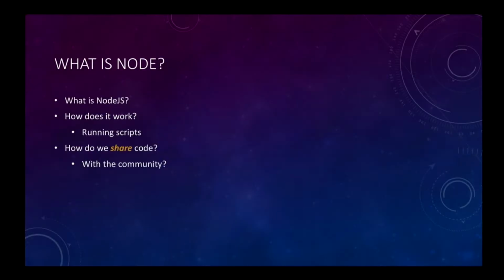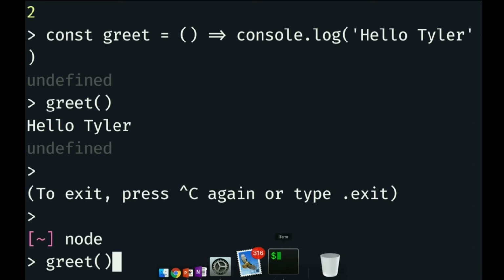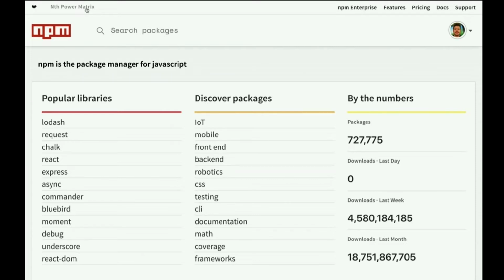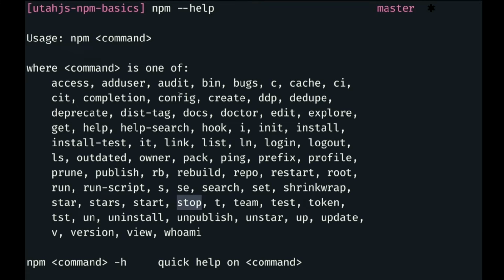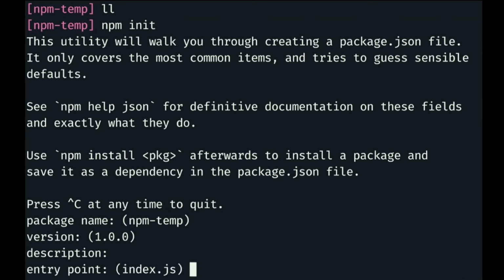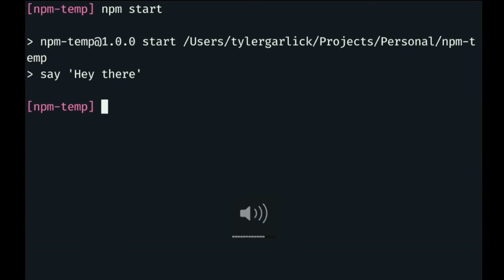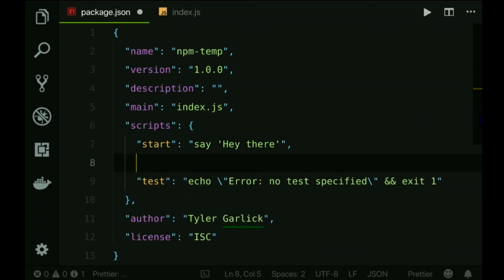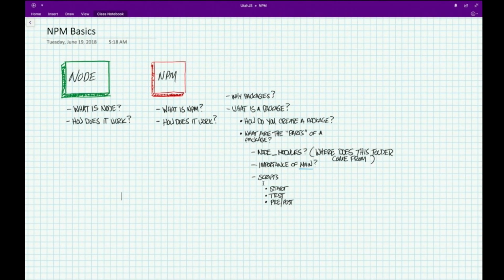NPM Basics - Tyler Garlick